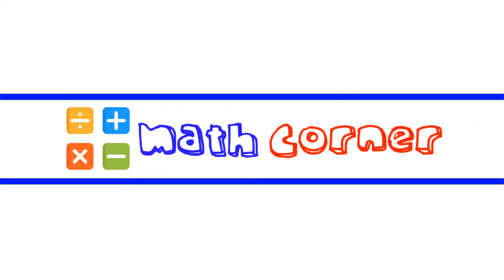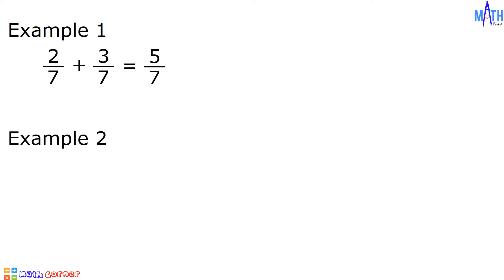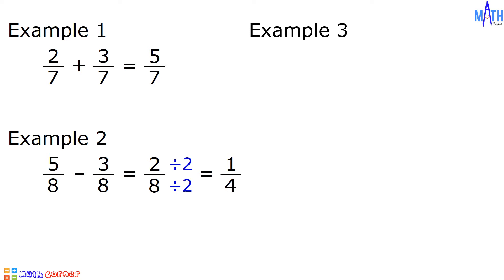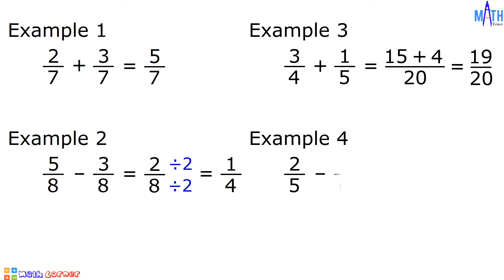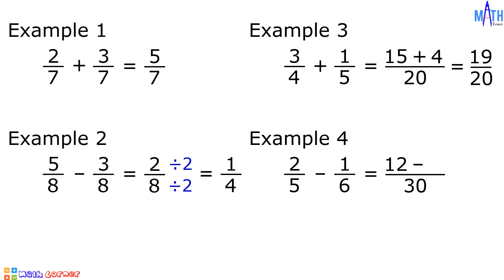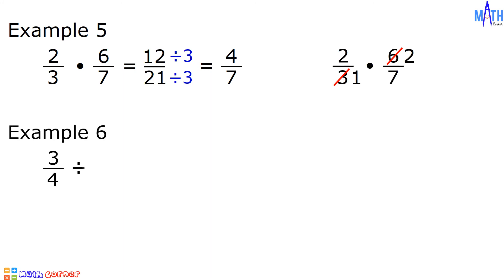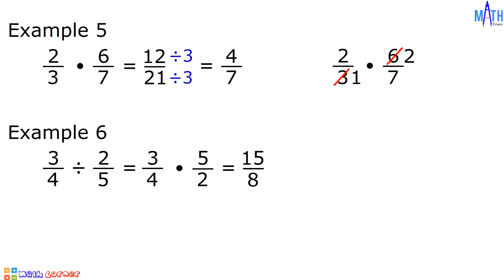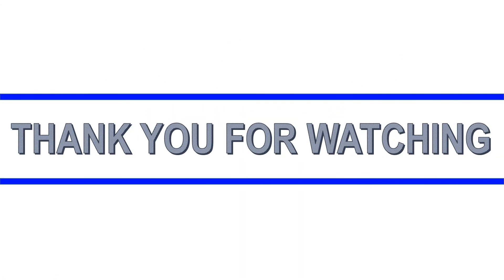Perform Operations on Fractions | ABM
In this video, we will perform fundamental operations on fractions. We will add, subtract, multiply and divide fractions.
ABM Grade 11